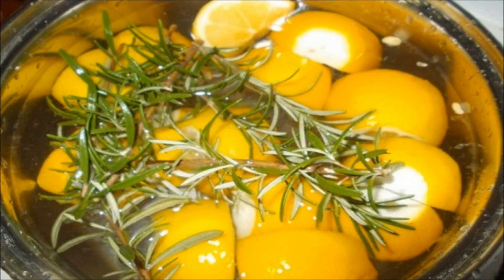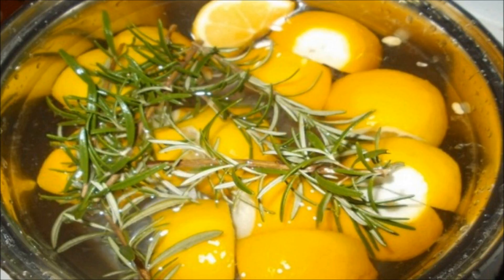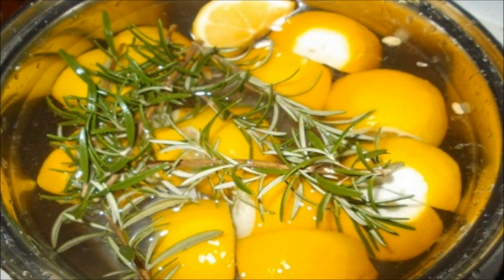BOOST YOUR IMMUNE SYSTEM, IMPROVE YOUR DIGESTION AND REMOVE TOXINS FROM YOUR BODY